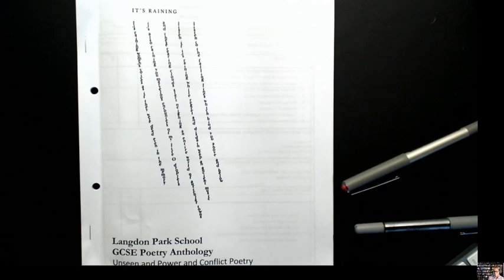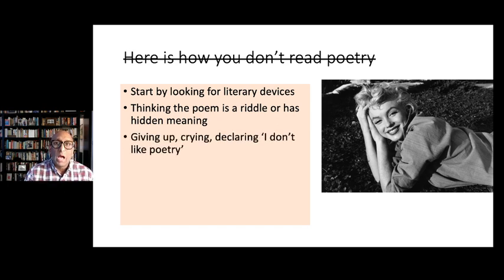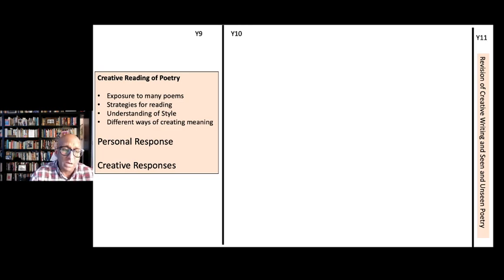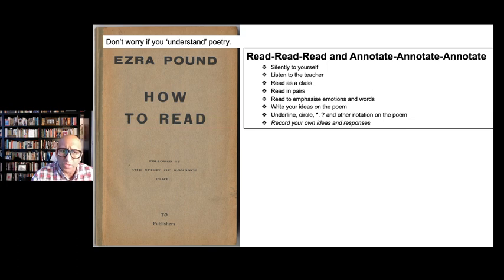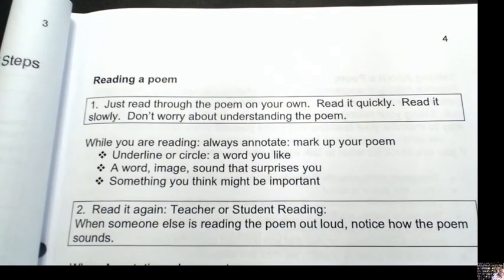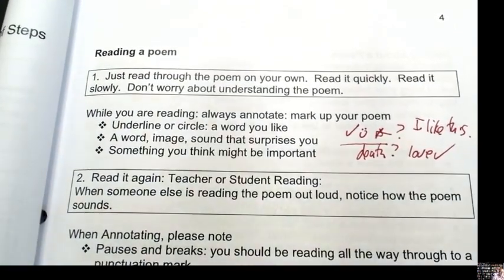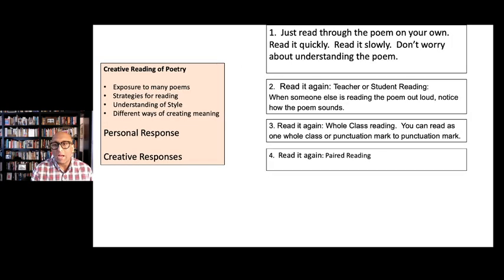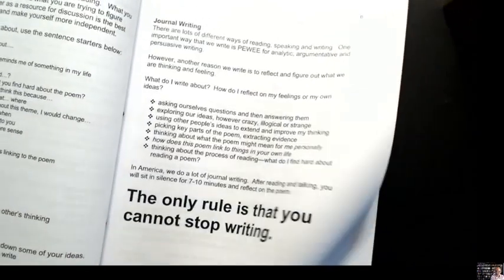GCSE Poetry 1: How To Read a Poem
Introduction video for GCSE Poetry Unit.  Map of the course and strategies for reading.